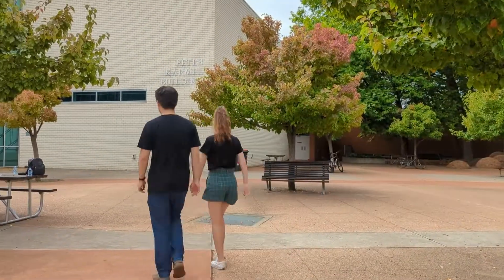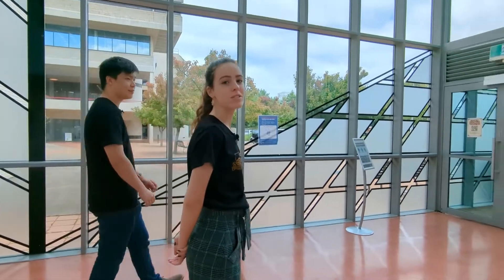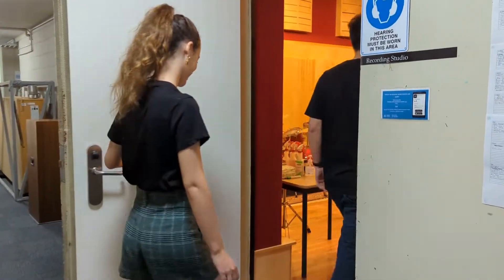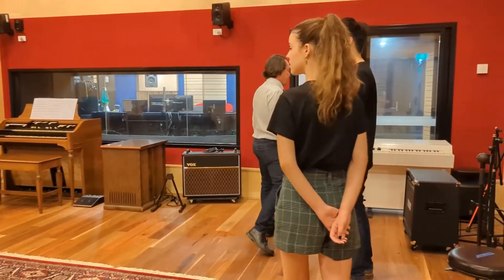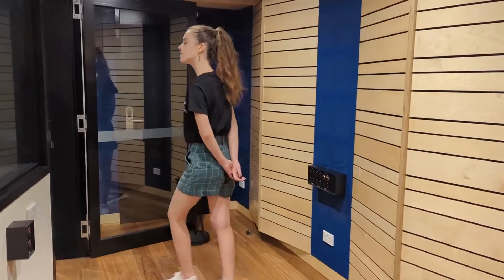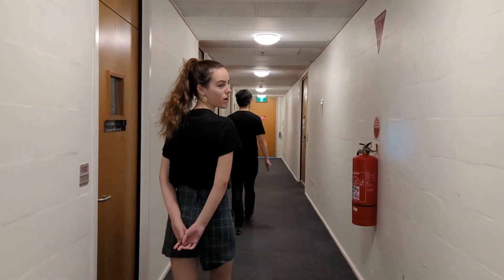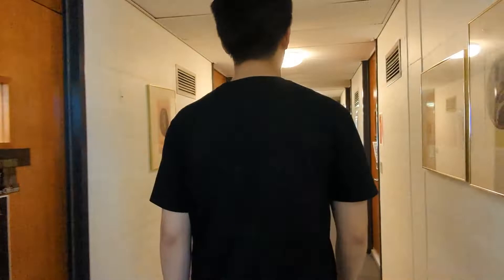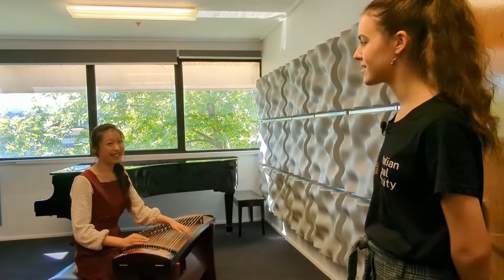The School of Music Building Tour at ANU